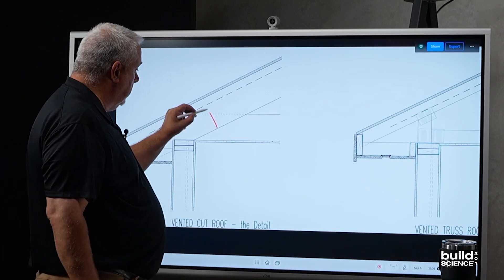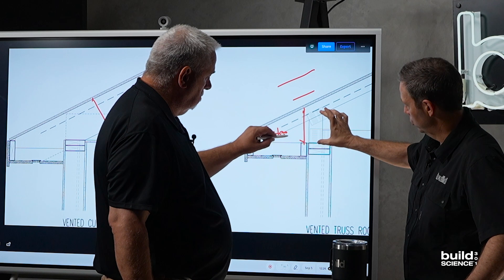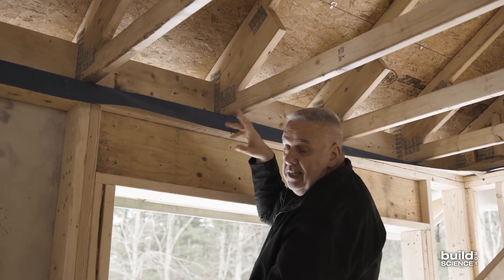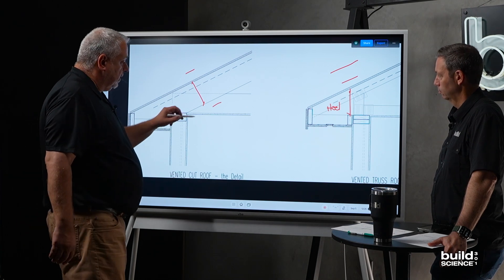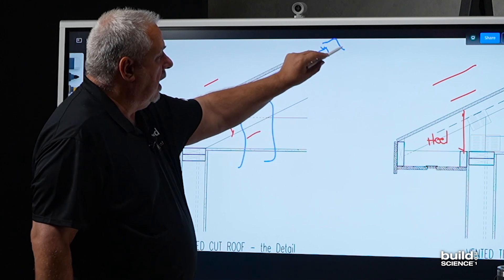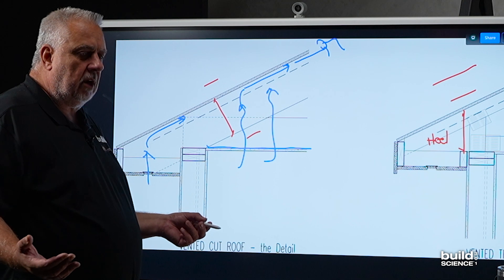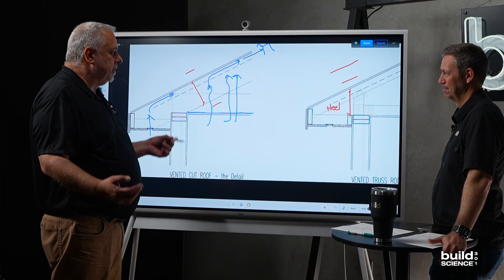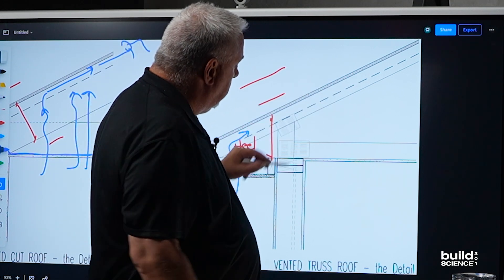Vented Cut Roof & Vented Truss Roof - BS301 - Build Show Clips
We are the number one source of Builder Education content with over 20 videos published every week. Take courses, follow our Build Original Series, keep up with your favorite Build Expert, or learn about specific products and processes all